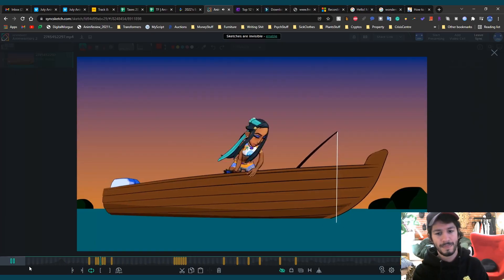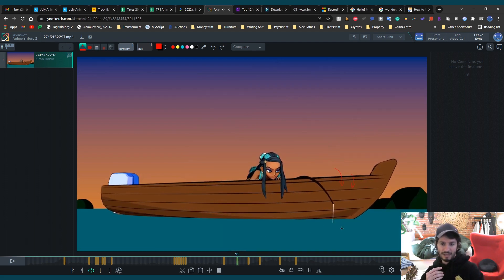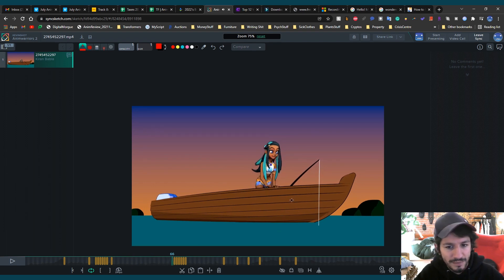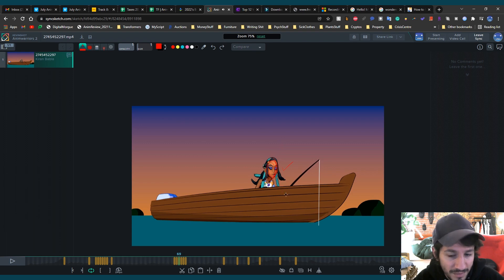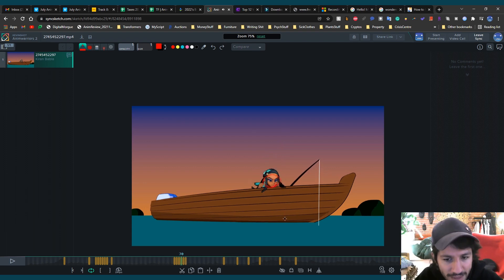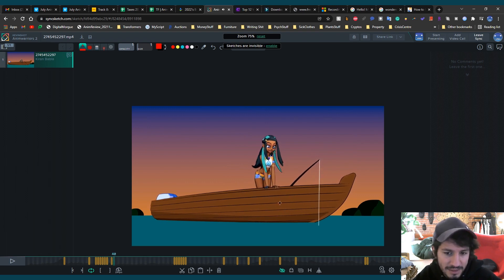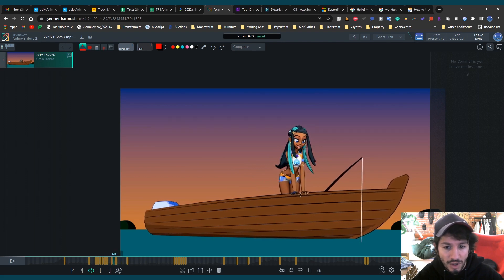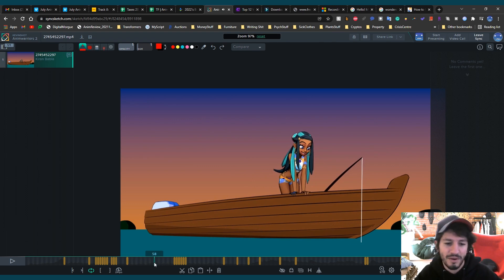July "Pokemon" WINNER's CRITIQUE for Owen Fern | Kiran Jay Babla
Thanks for waiting! Here's our Top 3 Winners of the July "Pokemon" AnimChallenge contest! Congratulations to...

1st: Owen Fern
2nd: Jesse Ong Pho
3rd: Dominic Esprit

Follow our special guest Kiran Jay Babla, Lead at ICON Creative Studio, as he gives feedback on Owen's winning shot!